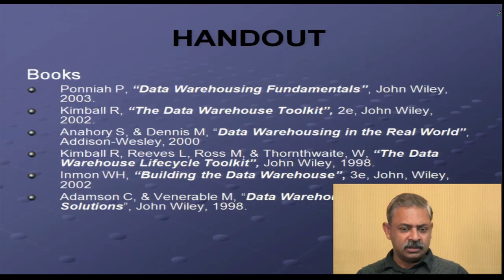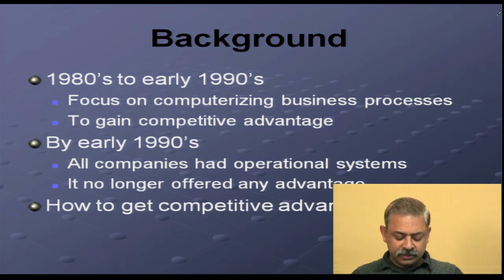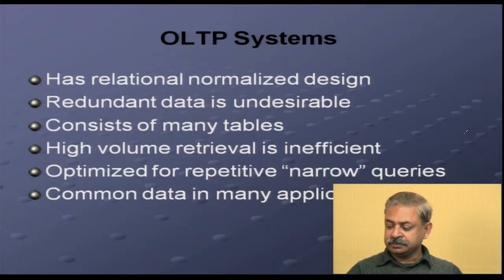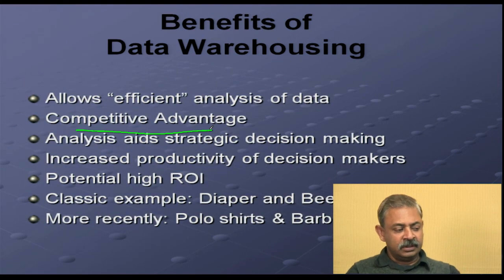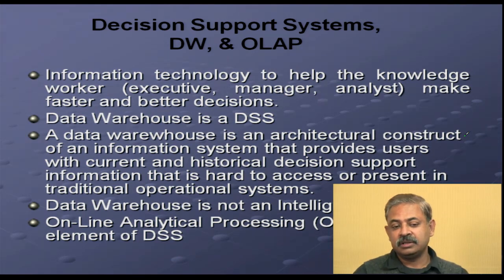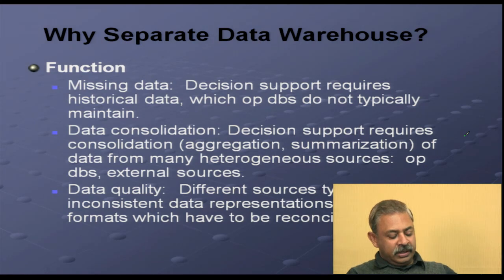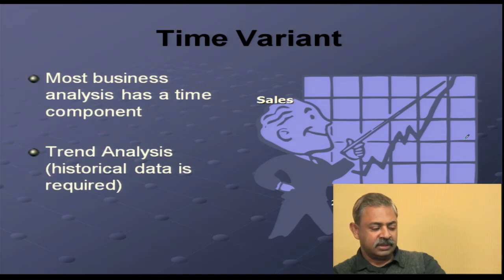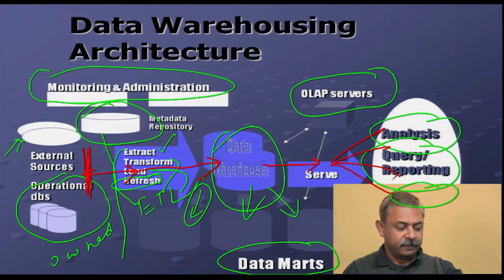DW_RL_M1_L1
Data Warehouse